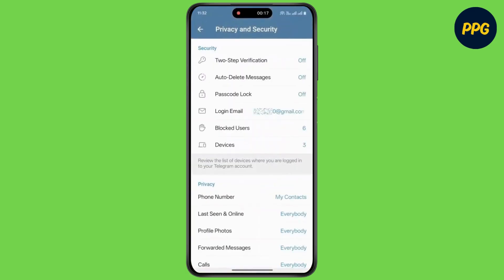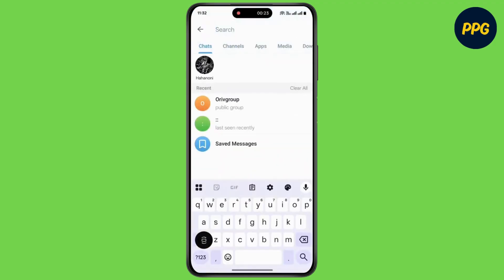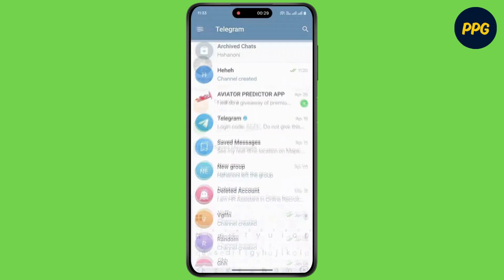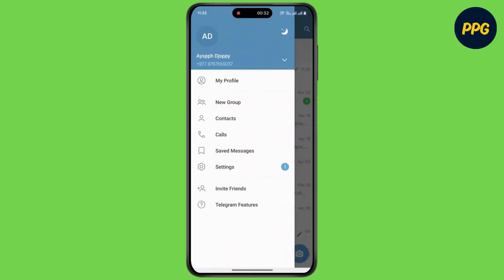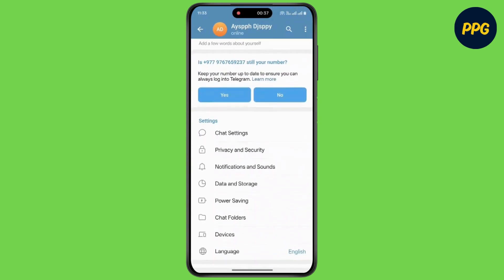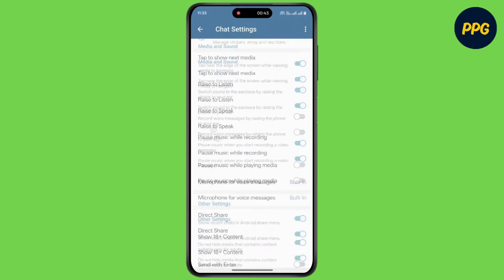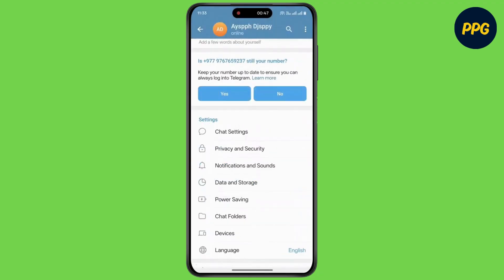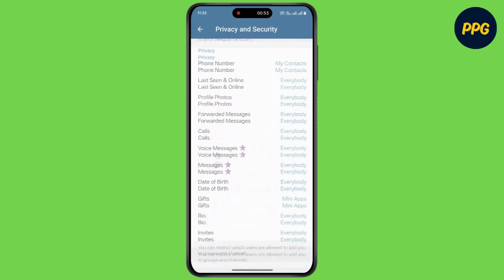How To Check Telegram Sent Requests ?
Hello Guys,

Welcome to our comprehensive guide on "How To Check Telegram Sent Requests"! If you're curious about how to find and manage your sent friend requests on Telegram, this video is for you. We'll show you the step-by-step process for viewing all the Telegram requests you've sent, whether they’re pending or already accepted. By the end of this tutorial, you'll know exactly where to look and how to keep track of your requests on Telegram.

In this video, we will show:

How to check sent requests on Telegram

How to view Telegram friend requests you've already sent

How to manage pending sent requests in Telegram

Step-by-step guide to finding sent requests on Telegram

How to see if someone has accepted or ignored your Telegram request